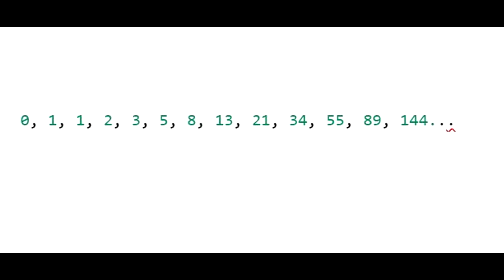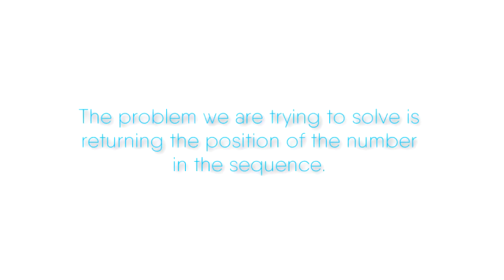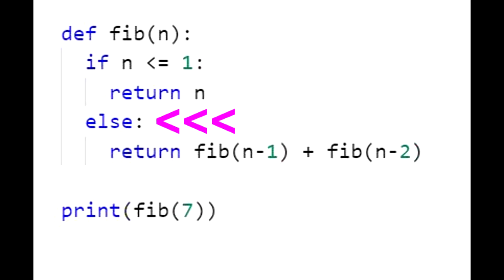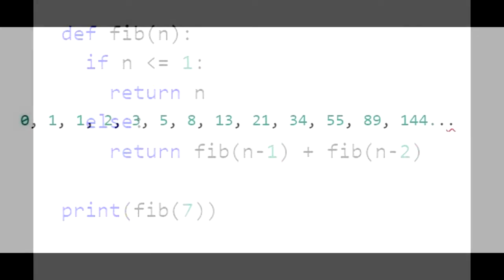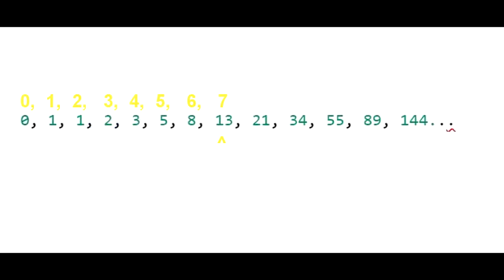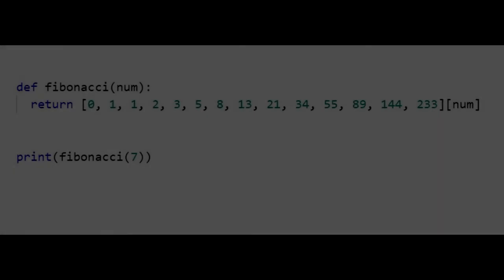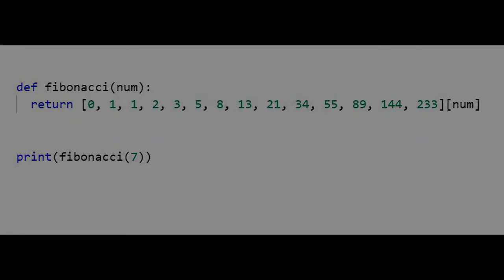Solving for the Fibonacci Number Sequence - Explained in 4 Easy Ways using Python!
Simple little video going over and explaining four different ways to solve for the number position in the Fibonacci sequence using Python. In the tutorial, I cover a couple tips and tricks, including some caution/warnings on what not to do and what to watch out for. Enjoy!

"Yahweh did not give us a spirit of timidity, but a spirit of power, of love, and of self-discipline."